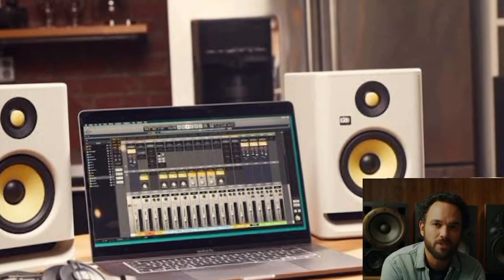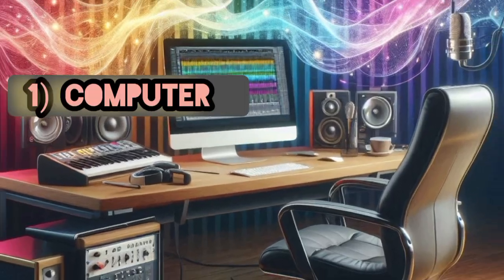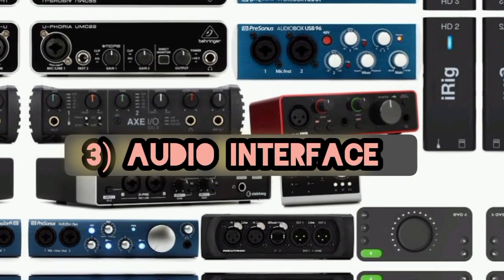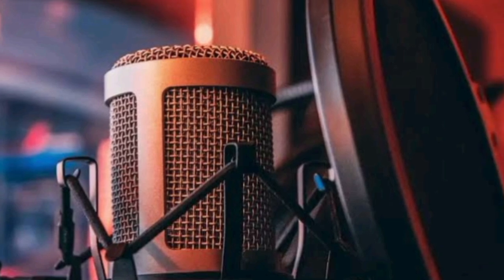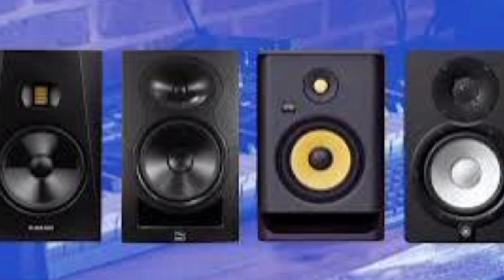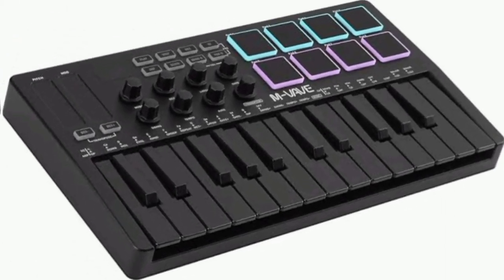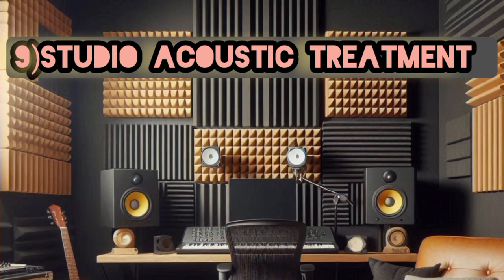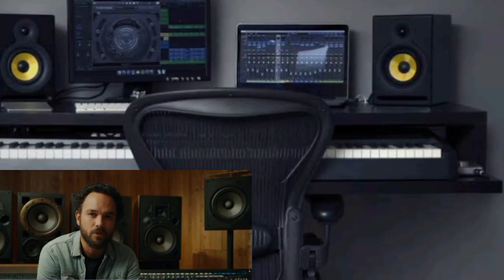Music Studio Essentials For Beginners.10 things You Need To Start Up Your Music Studio